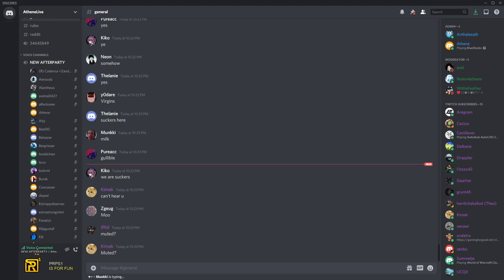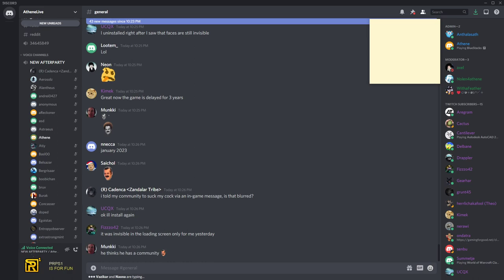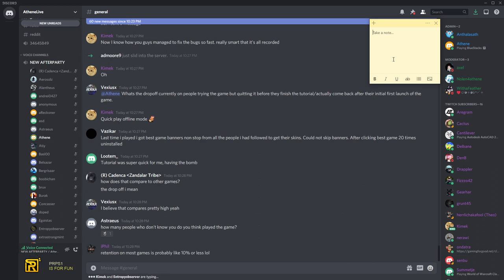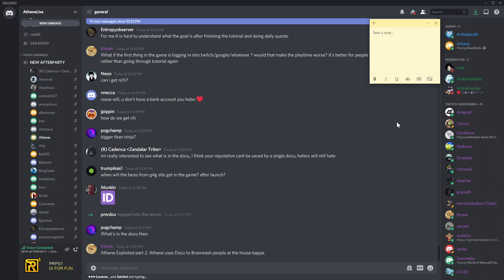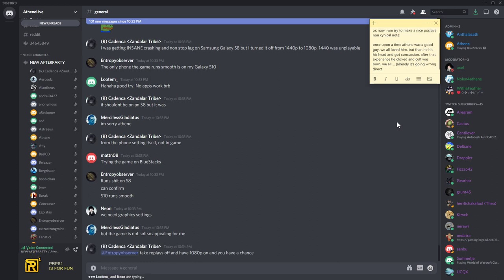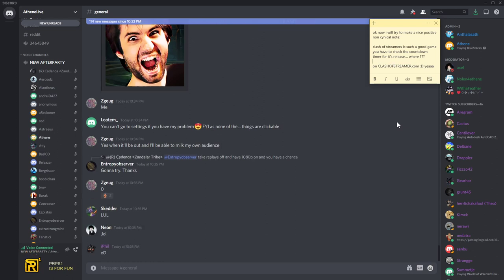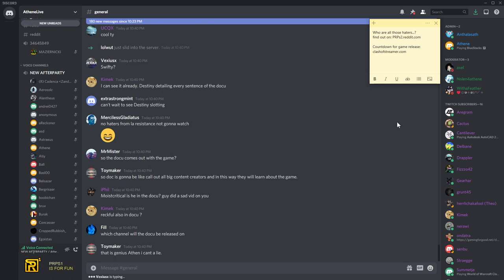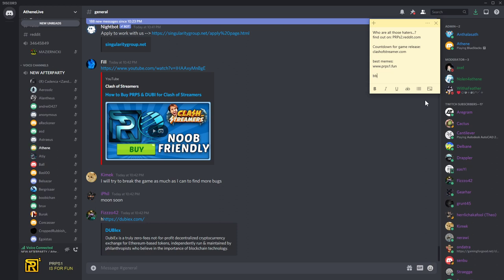What people say about Athene is crazy 🐒 Dec 28, 2020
Monday, December 28, 2020 » Highlights:
another afterparty Today I'm trying to be a nice guy so I won't be obsessing about its highlights, instead, you can listen/watch to it for yourself